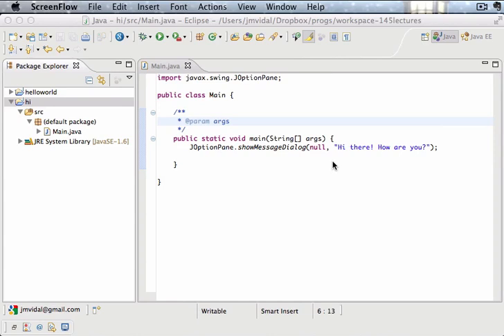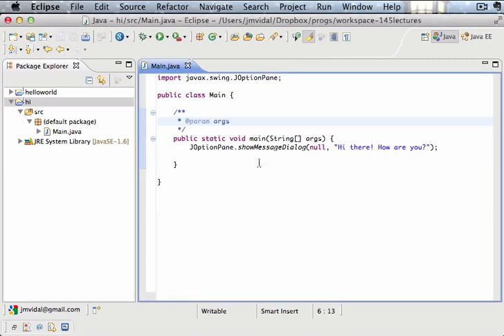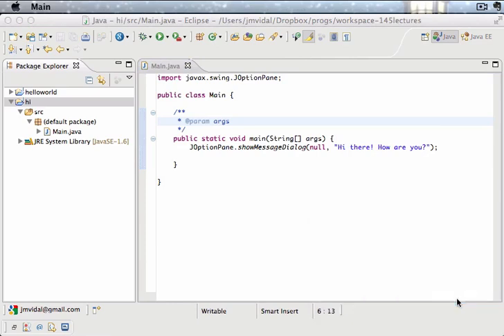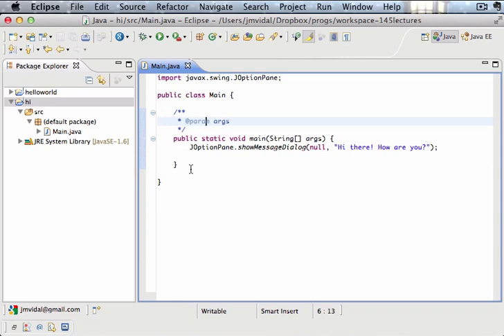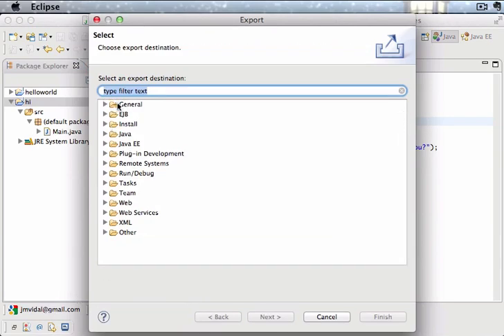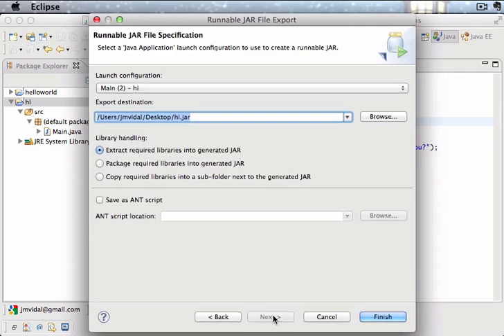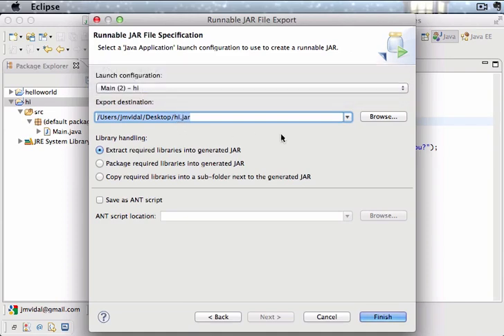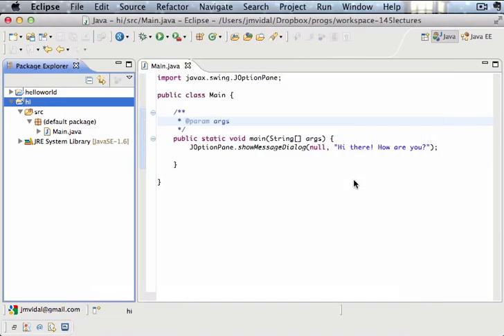Eclipse JAR export: Publishing your Java Program Tutorial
We show how to export the Java program you have written to eclipse so that others can run it.